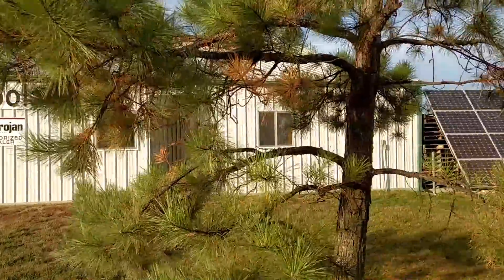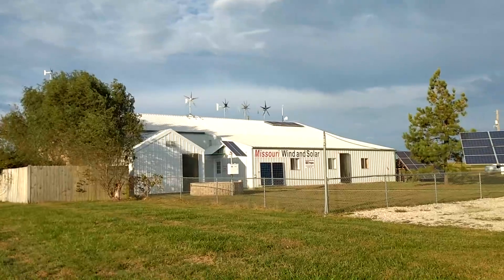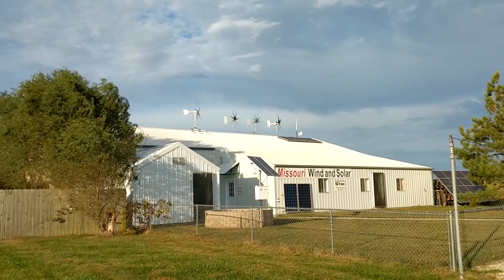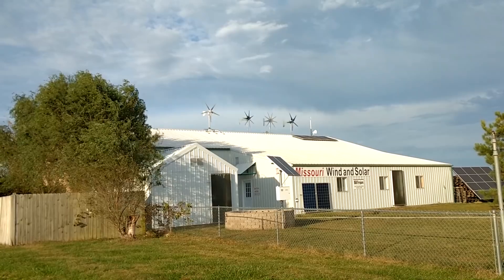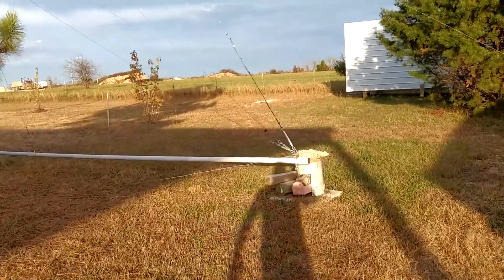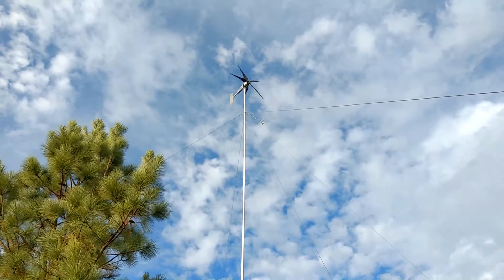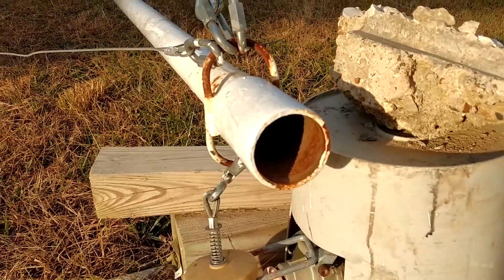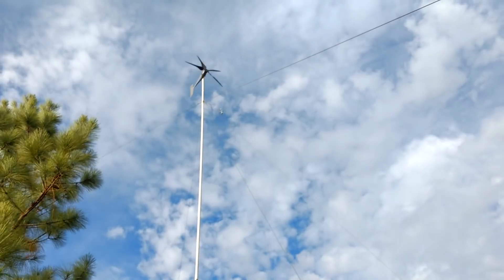Visiting Missouri Wind and Solar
On our way we took a short detour to check out some of the equipment offered by Missouri Wind and Solar. From what I have found they seem to have some pretty good stuff and they are eager to show you how good it is. They even dug a brand new stater out of a box to give us a little demonstration of how effective the electric breaking is and how little cogging there is in there design. I had an in depth talk about different charging systems and using earth loads rather than resister banks. It was cool to visit a retail establishment with knowledgeable folks who actually experiment with and use the stuff they sell. I wish I had recorded footage inside as well, next time..